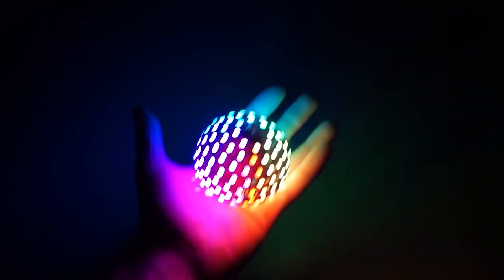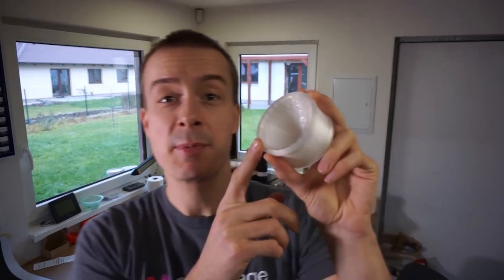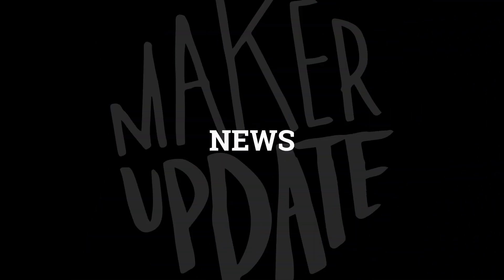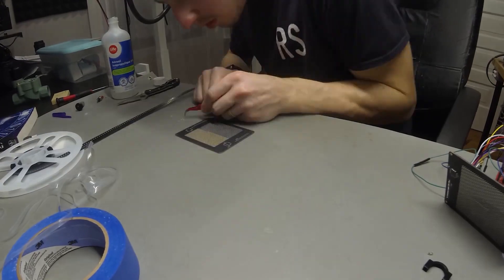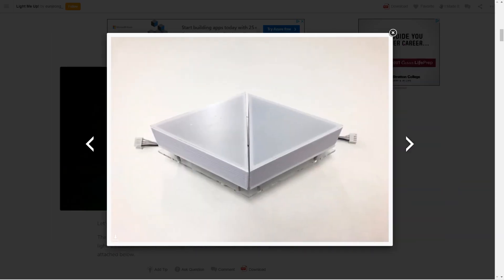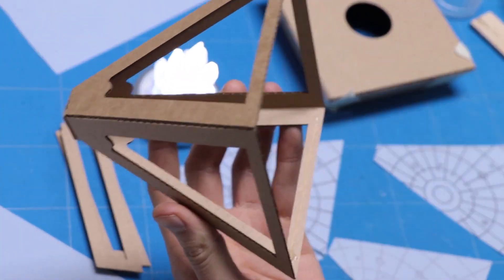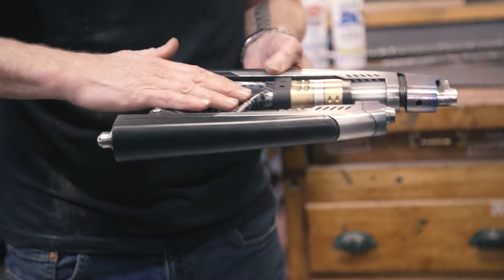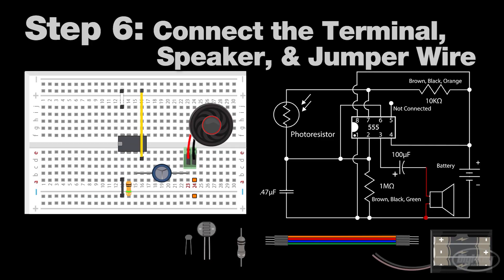Pixel Patience [Maker Update #156] - Maker.io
This week on Maker Update, a freeform LED ball, a preview of Alt Control GDC, rolling your own image sensor, touchy triangles, cardboard Sithcraft, hydro-dipping, and optical punching.

-=News=-

20 unique games you'll play at GDC 2020's alt.ctrl.GDC showcase!

-=More Projects=-

Light Me Up! by Hyewon Shin, Eunjeong Ko, Junsung Yi

-=Tools/Tips=-

Recycle Cardboard Into Anything With 3D Printing! By XYZAidan

-=Digi-Key Spotlight=-